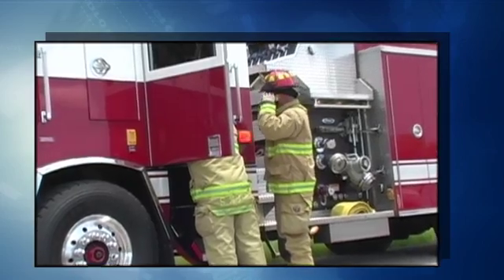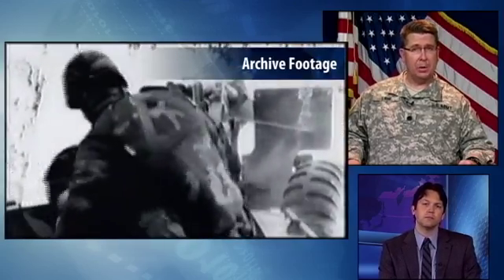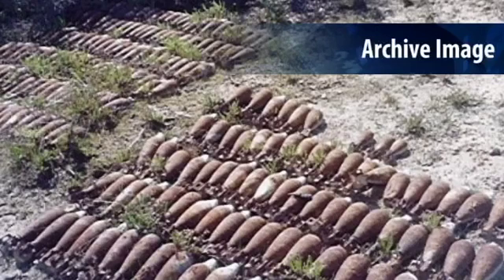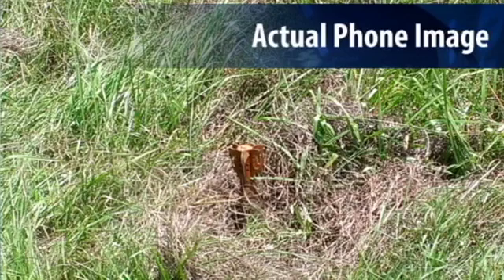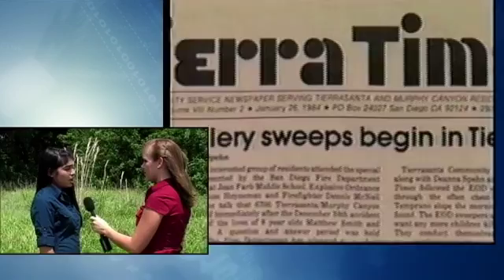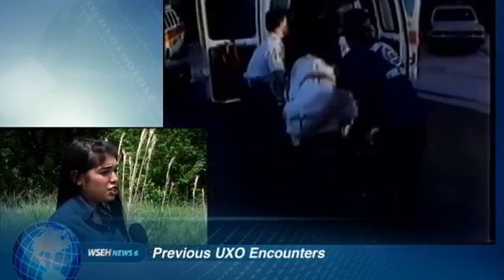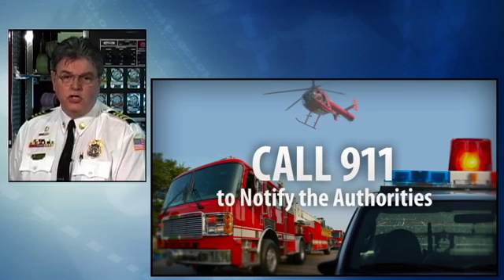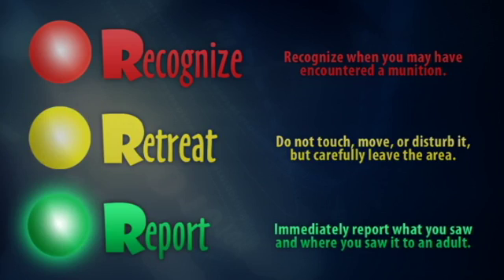Recognize, Retreat, Report! High school students talk UXO safety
Thanks to a partnership with Southeast High School in Bradenton, Fla., the U.S. Army Corps of Engineers Savannah District is helping kids spread the word about unexploded ordnance (UXO) safety. The school's video production class filmed, edited and produced a 12-minute newscast about the dangers of unexploded bombs or ammunitions found in the ground. The Corps provided funding for the video as part of its Formerly Used Defense Sites (FUDS) program, which manages the clean-up of munitions and UXO in areas that were once used by the Defense Department. Using the three "Rs"—Recognize, Retreat, Report—the video provides educational messaging that will be played all over the country as part of UXO training. Two Florida-based companies, GSL Solutions of Tampa and USA Environmental, Inc., of Oldsmar, were also key partners in this endeavor.